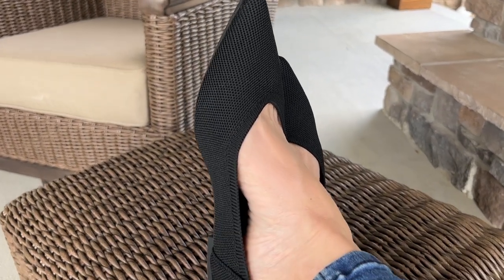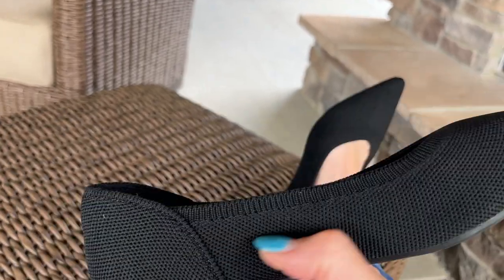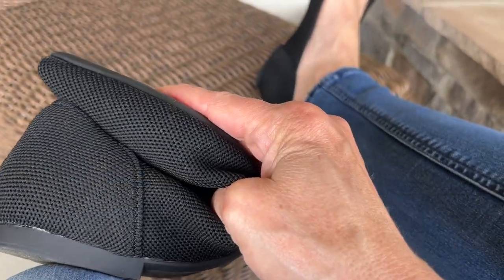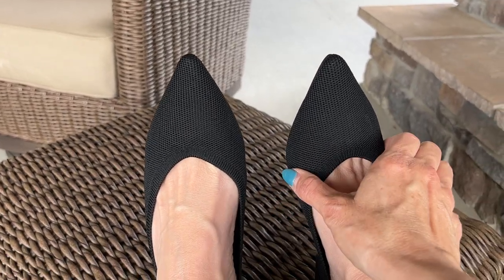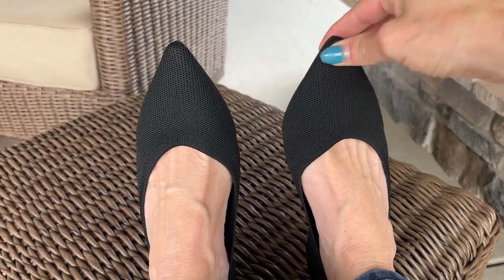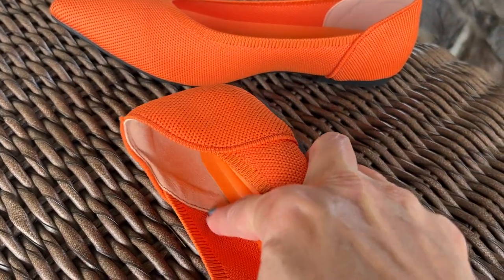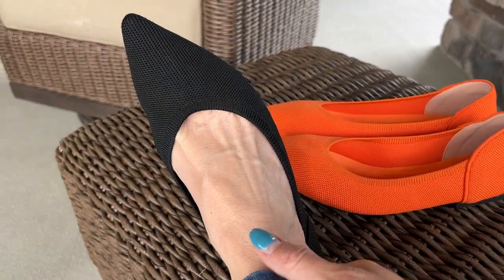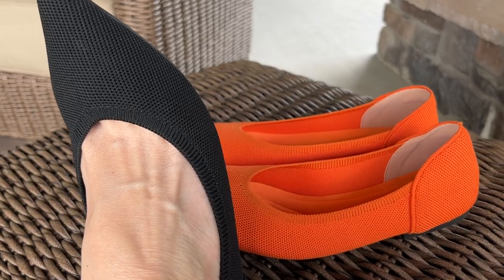Review of Touchmosees Women's Pointed Toe Ballet Flats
Here is my honest review of Touchmosees Women's Pointed Toe Ballet Flats